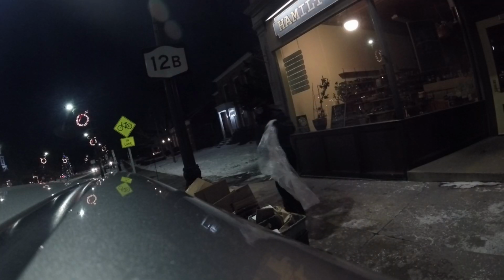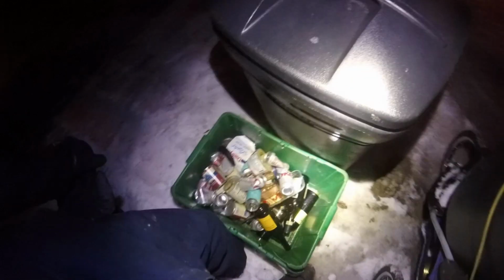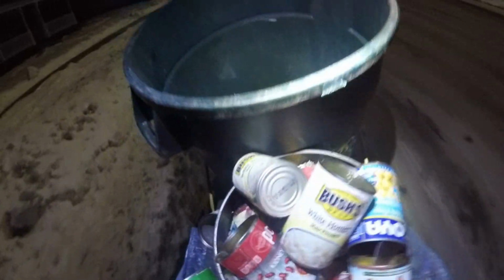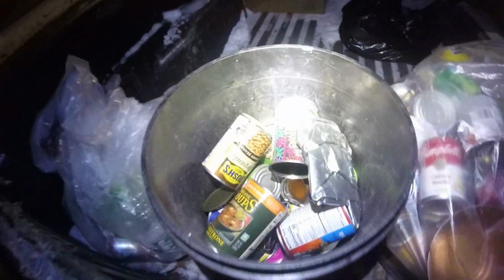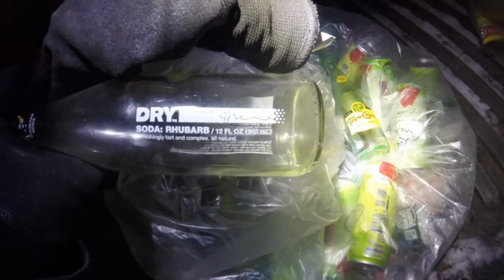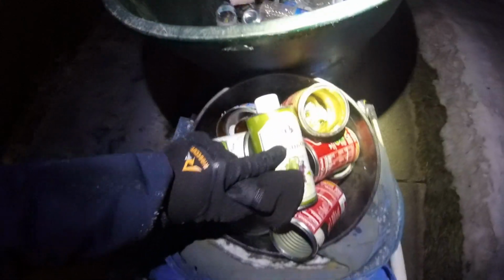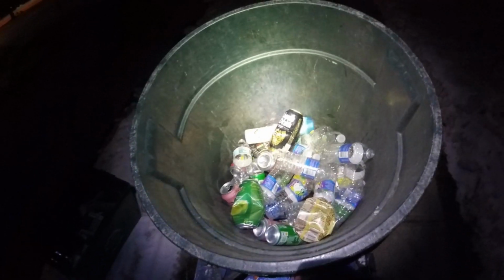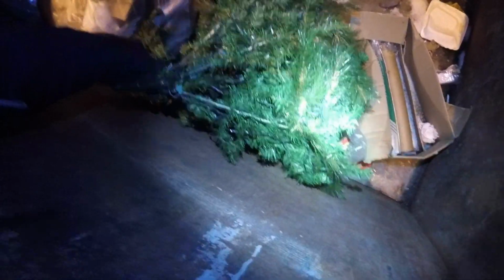A stab and grab at the Dumpster | Container Collecting for Recycling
3:56 dumpster.
Taking my time there.
The street bins were uneventful.
Found a backpack with a bong in it, not sure why I didn't show it in retrospect.